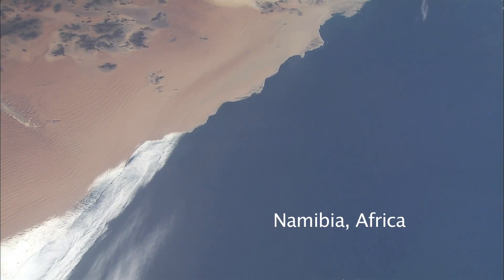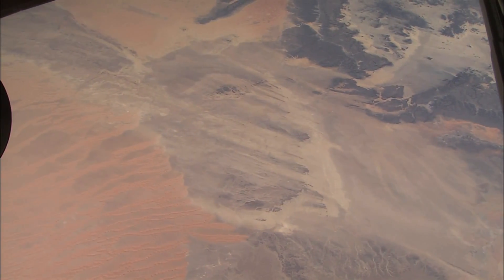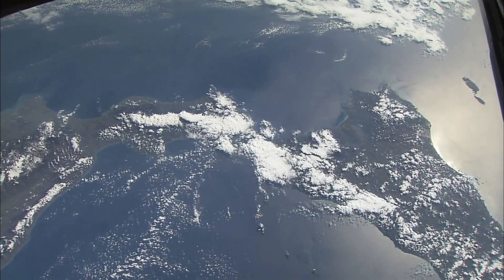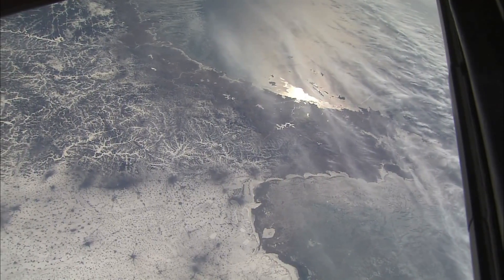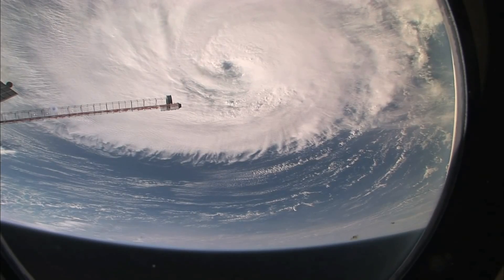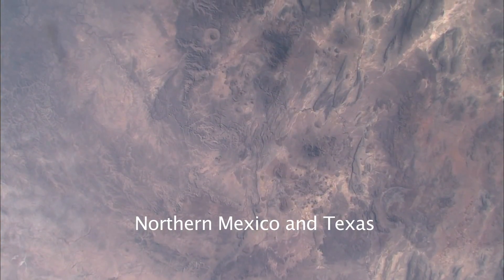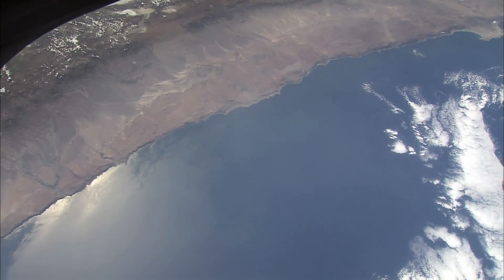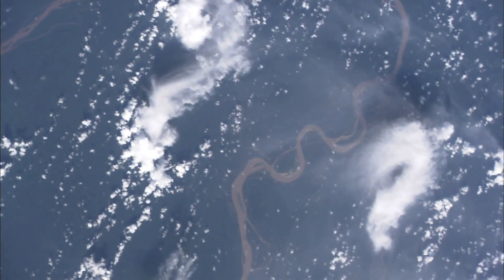Lo que ve un astronauta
DESCRIPCIÓN ORIGINAL DEL VIDEO:
Un asombroso tour... en 1080p... por los parajes más impresionantes de la Tierra... como fueron capturados por astronautas con sus cámaras digitales. El Dr. Justin Wilkinson del equipo de astronautas de la NASA describe ese lugar especial en el que los hombres del espacio piensan a cada momento.
Y pensar que hay gente que aún cree que la Tierra es plana.

Este video fue subido por SpaceRip el 26 de mayo de 2011. Ha sido resubido sin modificación alguna para permitir la adición de subtítulos en español y de esa manera facilitar su difusión entre hispanohablantes.